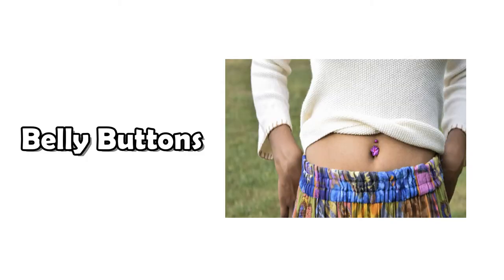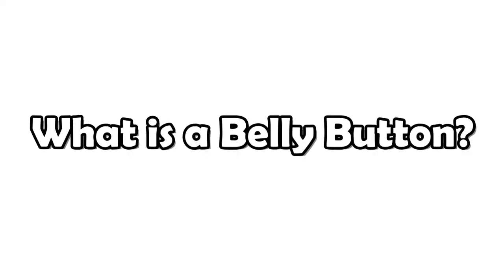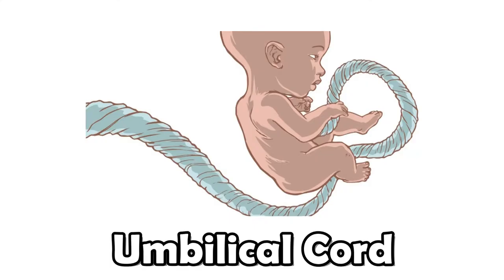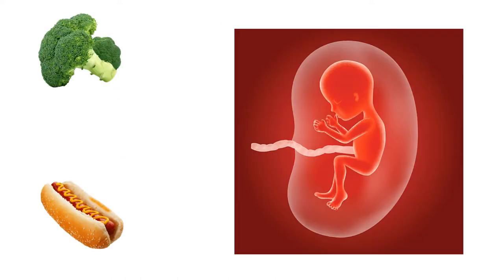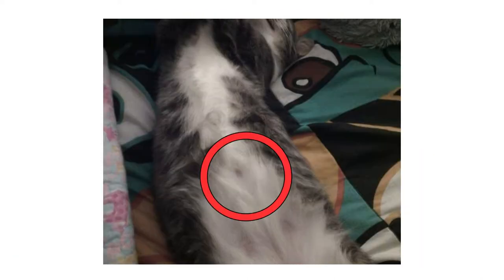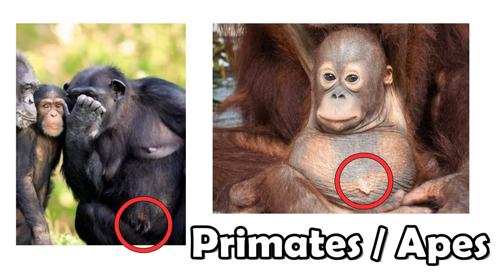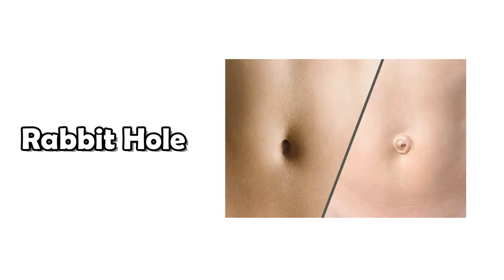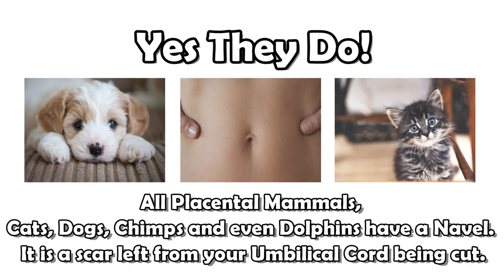Do Cats Have A Belly Button? - Strange Thoughts #1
Belly Buttons! Something pretty well all of us have.
They can come in all kinds of shapes and sizes, but the real question is.
Does your Cat also have a Belly Button?
Join me on a dive into the lint filled world of human and animal belly buttons!

Have any Strange Thoughts of your own? Ask your randim questions in the comments down below!